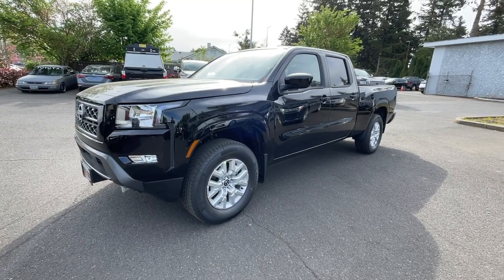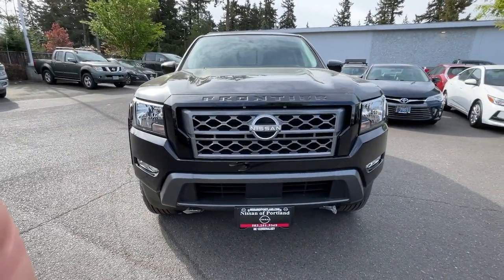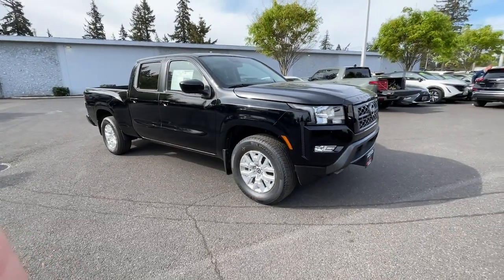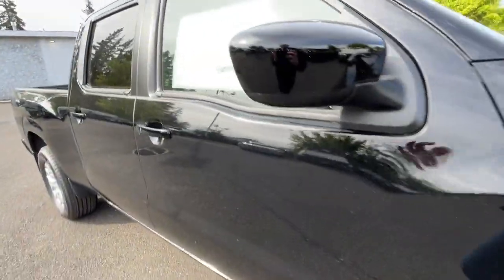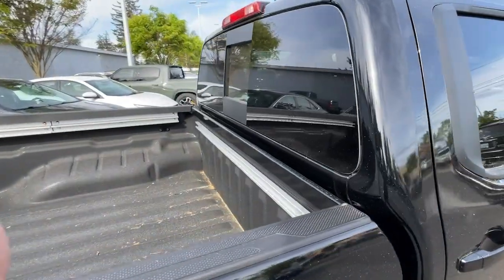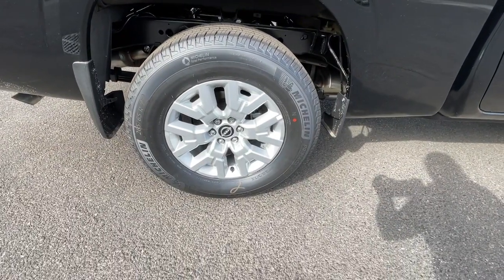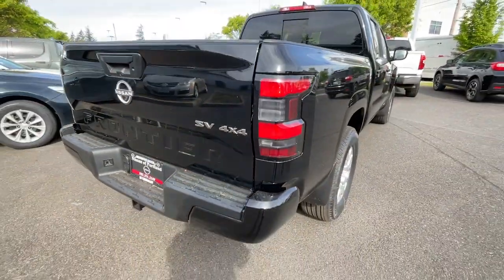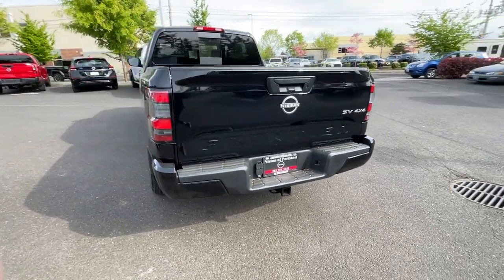2024 Nissan Frontier Portland, Beaverton, Vancouver, Gresham, Hillsboro, OR 1020490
Black New 2024 Nissan Frontier SV Crew Long Bed available in Portland, Oregon at Nissan of Portland. Servicing the Beaverton, Vancouver, Gresham, Hillsboro, OR area.
2024 Nissan Frontier SV Crew Long Bed - Stock#: 1020490

Heated Seats Brake Actuated Limited Slip Differential Apple CarPlay 4x4. SV trim Super Black exterior and Charcoal interior. CLICK ME!br /br /KEY FEATURES INCLUDEbr /4x4 Heated Driver Seat Back-Up Camera Satellite Radio iPod/MP3 Input Bluetooth Aluminum Wheels Remote Engine Start Dual Zone A/C Apple CarPlay Brake Actuated Limited Slip Differential Smart Device Integration Heated Seats Nissan SV with Super Black exterior and Charcoal interior features a V6 Cylinder Engine with 310 HP at 6400 RPM*. br /br /OPTION PACKAGESbr /SPLASH GUARDS. MP3 Player Keyless Entry Privacy Glass Steering Wheel Controls Child Safety Locks. br /br /Horsepower calculations based on trim engine configuration. Please confirm the accuracy of the included equipment by calling us prior to purchase. br /